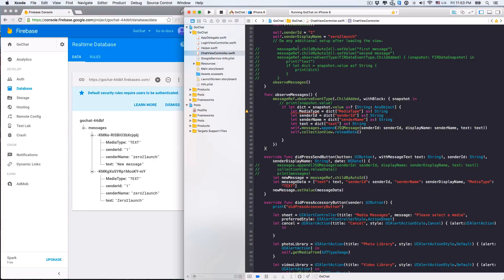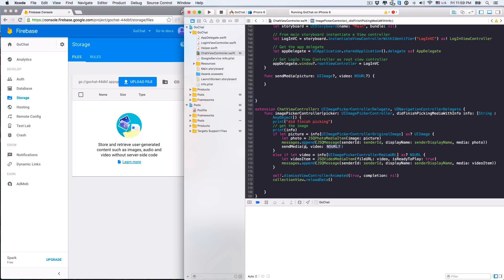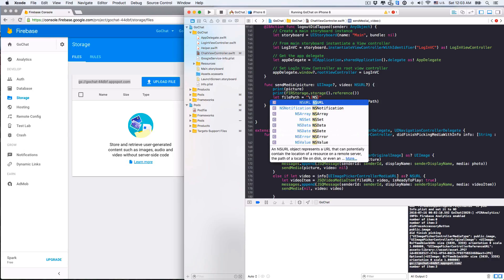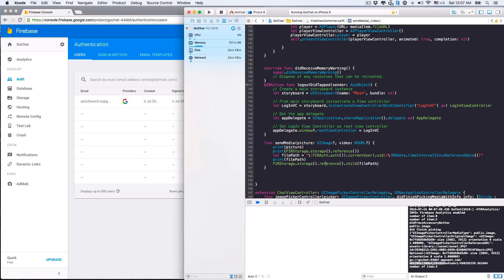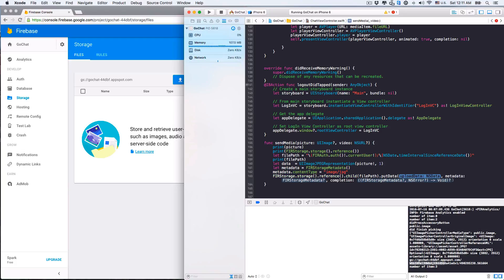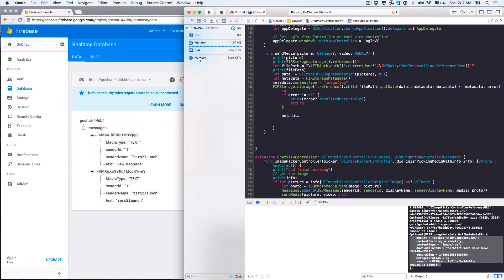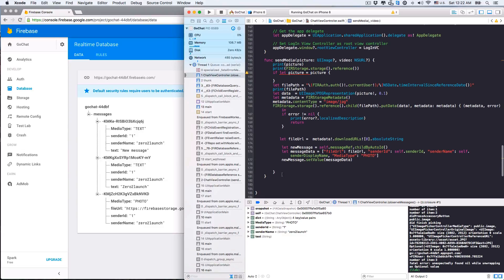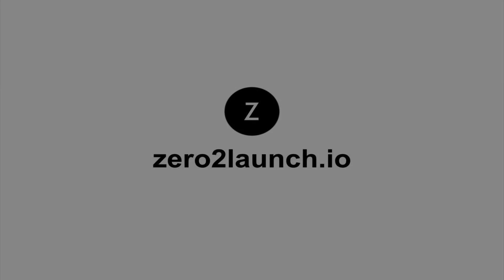Lecture 18: Save photo and video data to Firebase Storage Zero2Launch